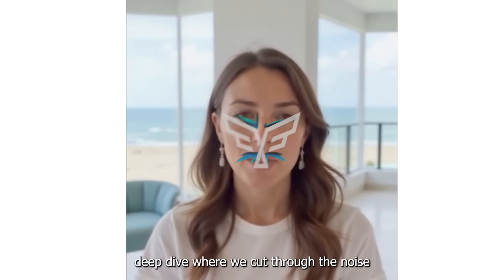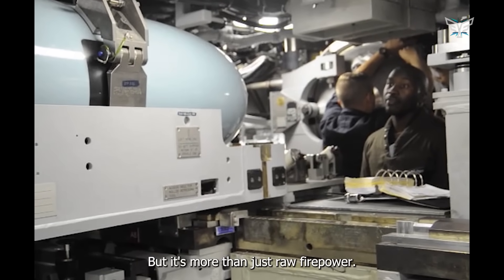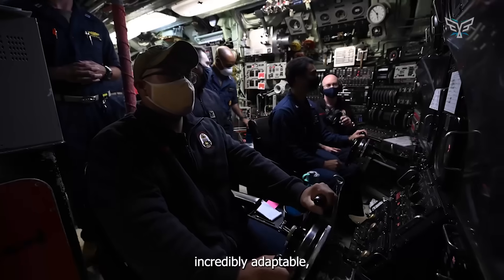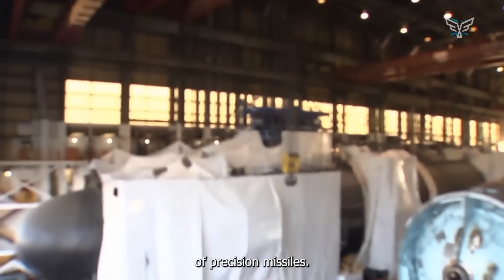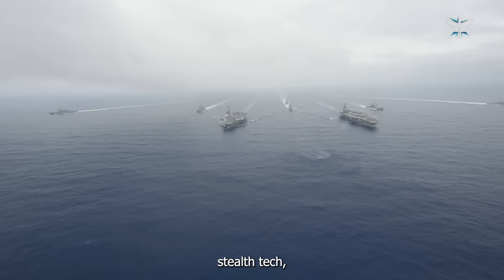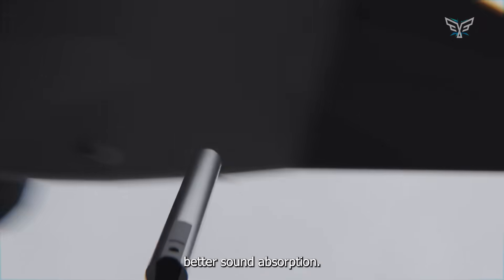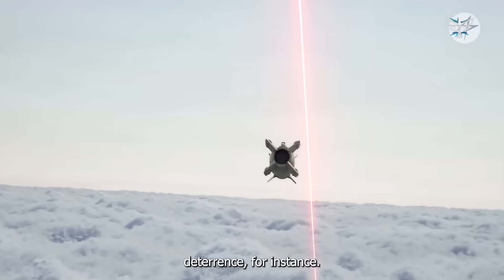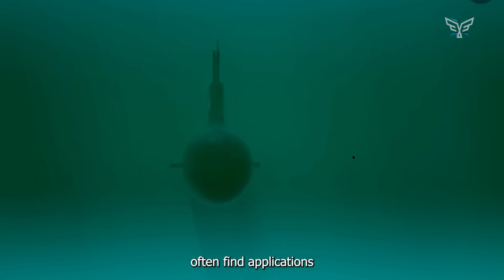US Showcases Its NEWEST & DEADLIEST Nuclear Sub: Virginia Block V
The US Navy Unveiled the Best Submarine Ever: Block V Virginia-Class. Discover what makes this silent hunter the deadliest vessel ever built and how it's set to redefine undersea warfare. Don't miss this exclusive look!